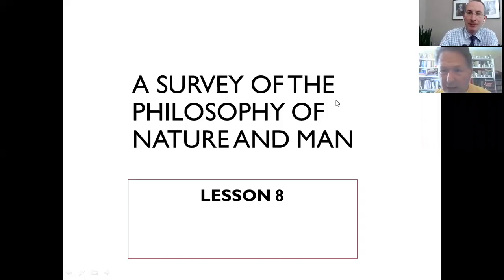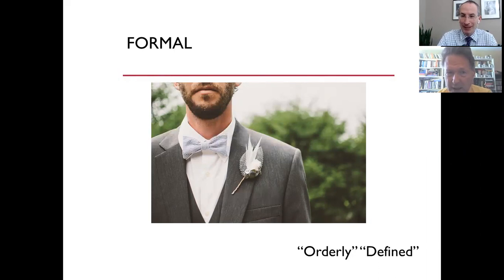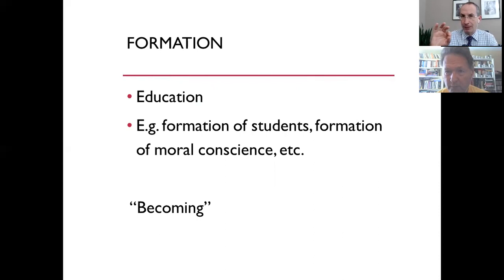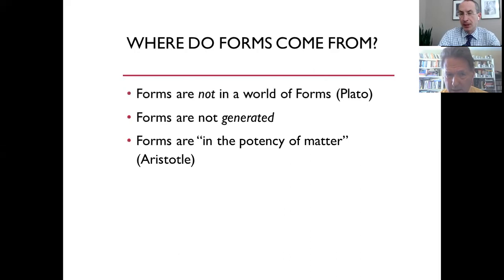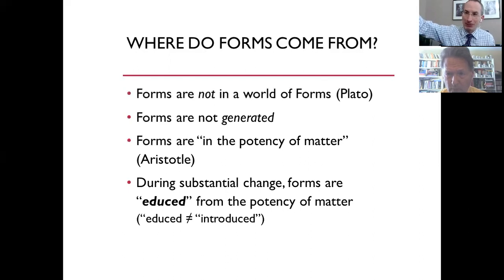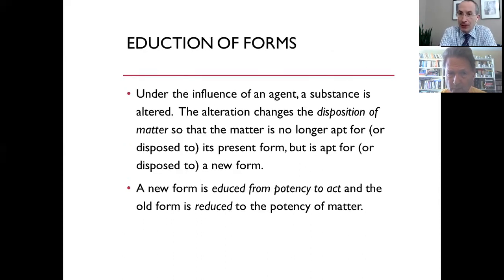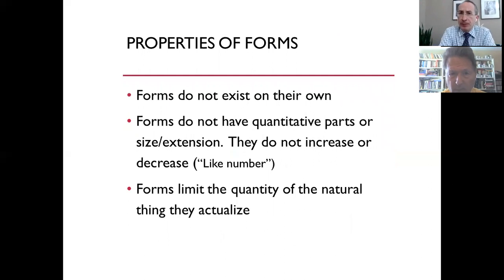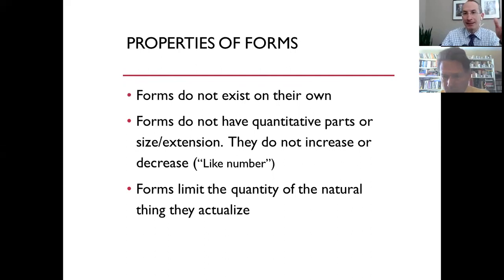11. Substantial form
An overview of substantial form as the principle of determination in things.